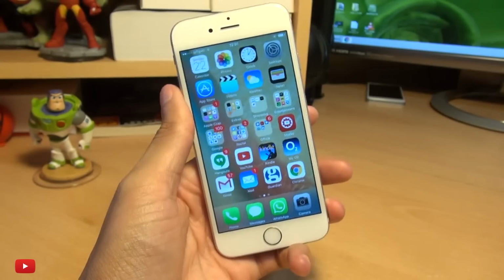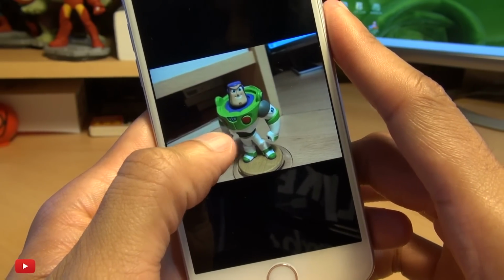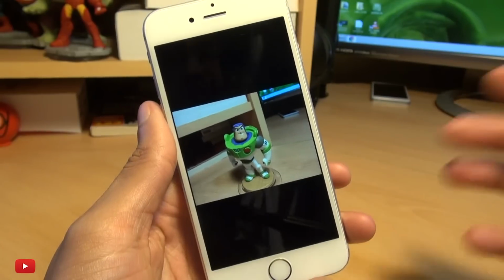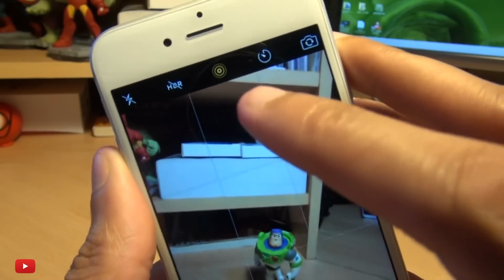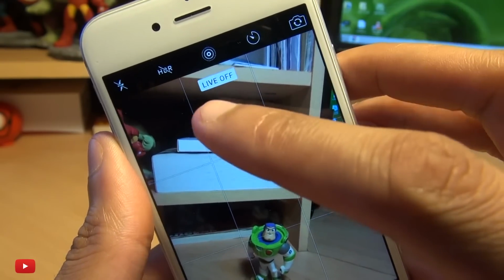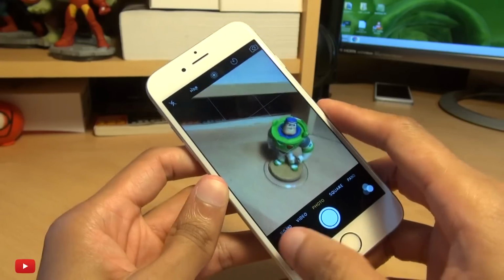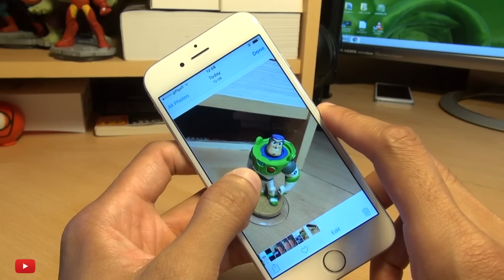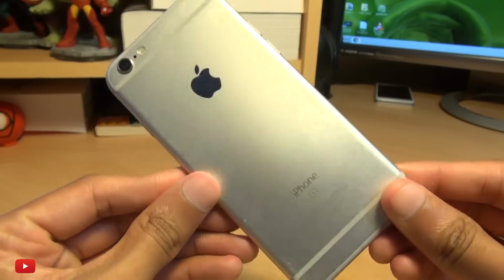iPhone6S Turn Off Live Photos & Save Space!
How to save space and have more storage on iPhone6S.
iPhone 6S has a feature where it records video before and after you take a photo, which can take up lots of space if you take lots of photos